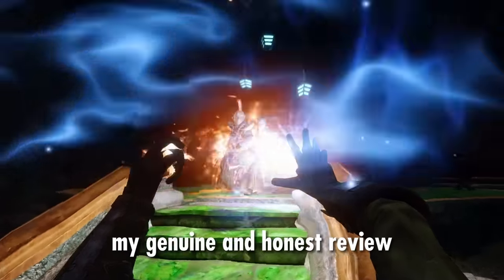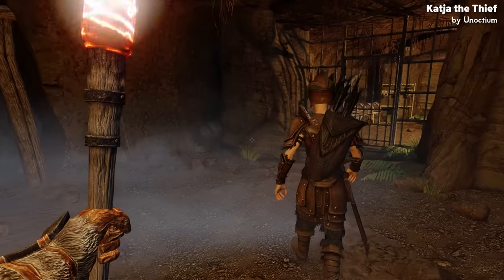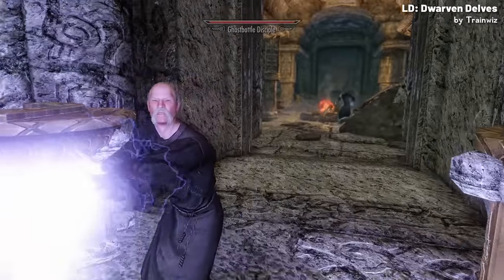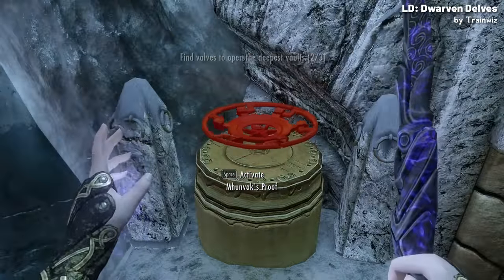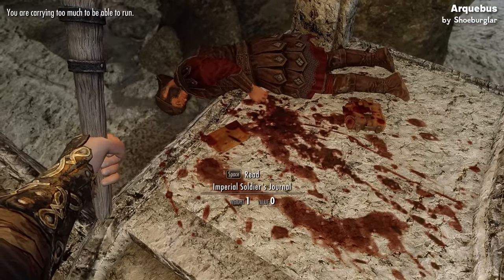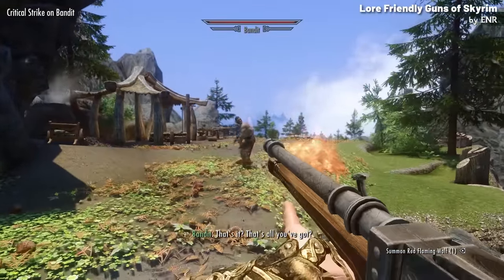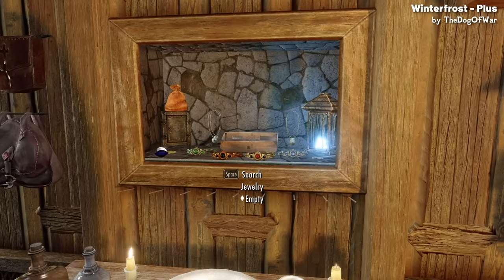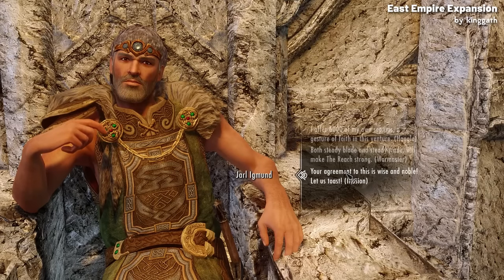I bought Skyrim's NEW Paid Mods so you don't have to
My genuine and honest review of the new paid mods added in the latest Skyrim update. I'll also be comparing some of the paid mods versus free Skyrim mods.

Timecodes
0:00・Introduction
0:37・Aldmeri Anti-mage
1:10・Katja the Thief (cool follower)
2:53・Shadetree Lodge
3:42・LD: Dwarven Delves
7:32・Arquebus (gun mod lol)
11:21・Winterfrost - Plus
13:21・East Empire Expansion